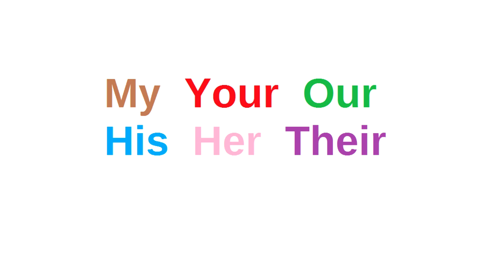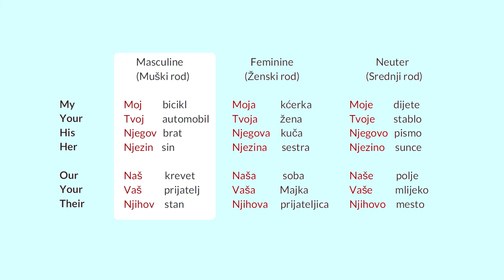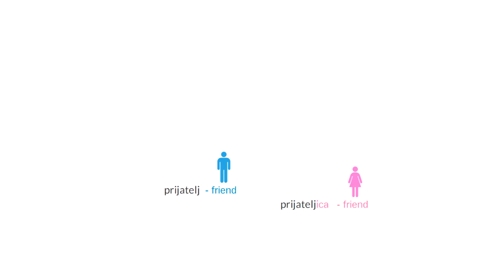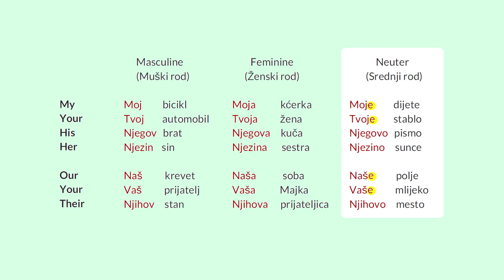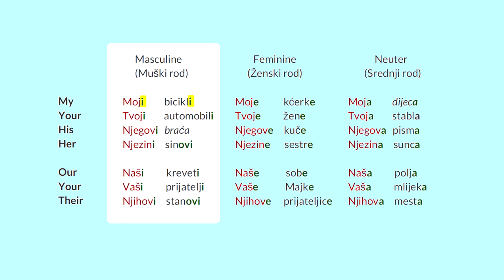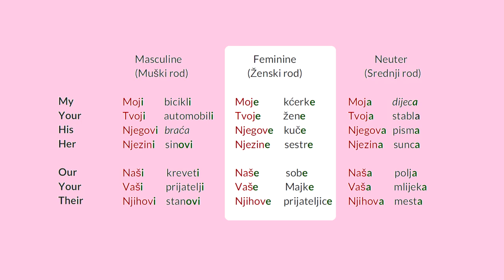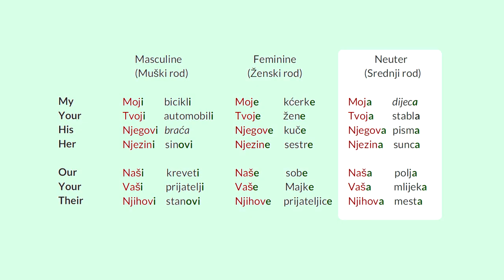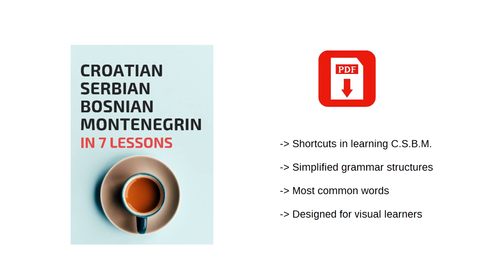Basics of Croatian, Serbian, Bosnian, Montenegrin language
This lesson is about how to say my, your, his , her in Croatian language, Serbian language, Bosnian language or Montenegrin Language,    wherever you are its better to name the language similar to the name of the Country you are in )

also the genders in Serbian language / Bosnian, Croatian language are very important, and as you are learning Croatian you will see that everything in Serbo-Croatian language has a gender